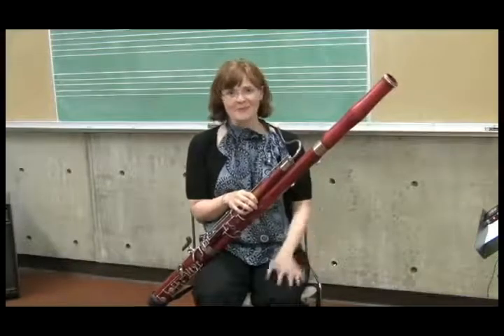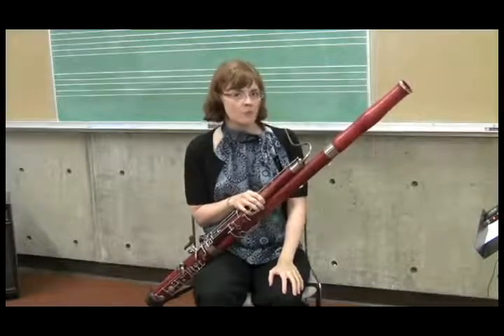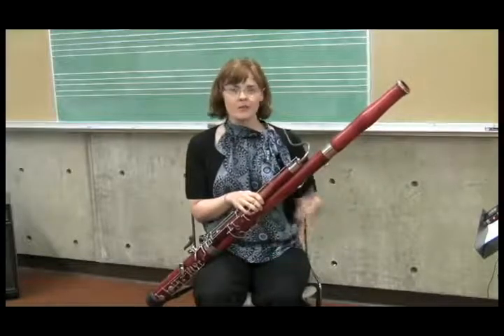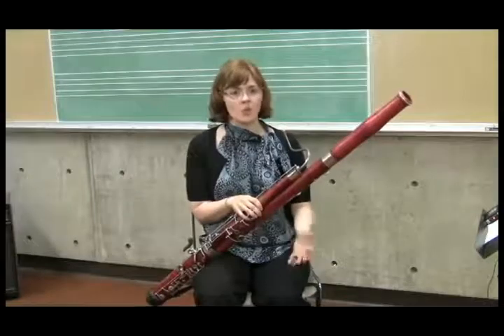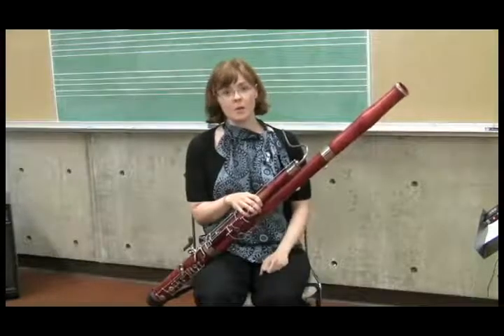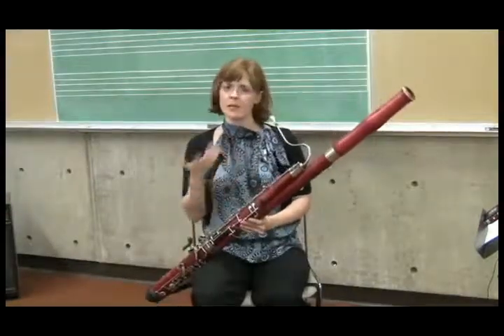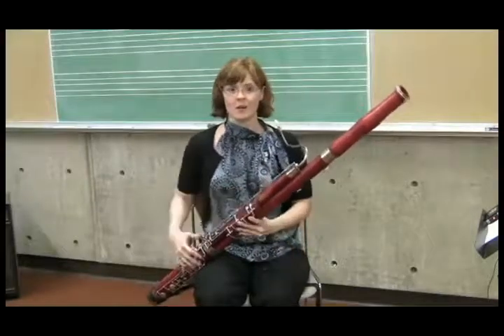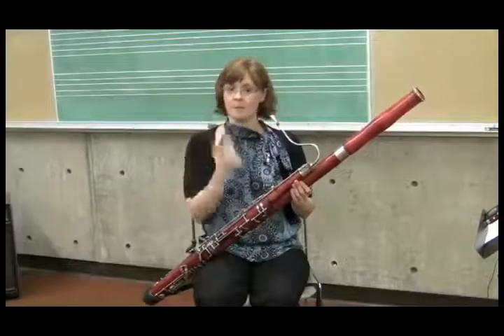Bassoon 14 Intonation